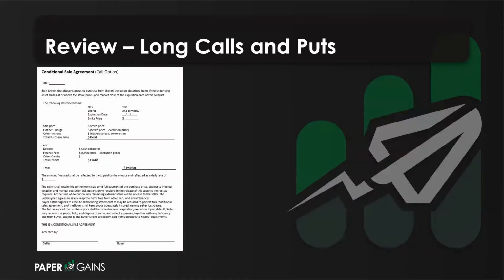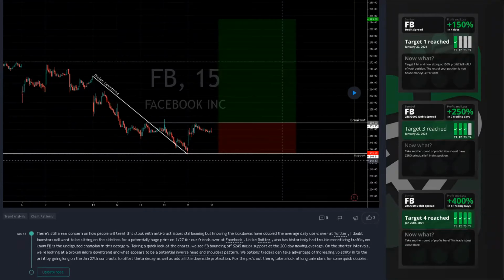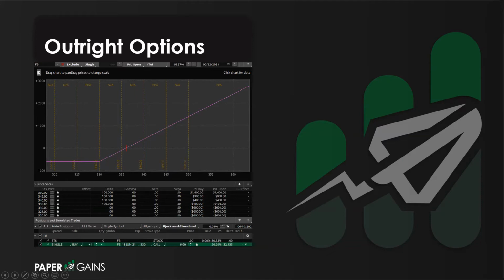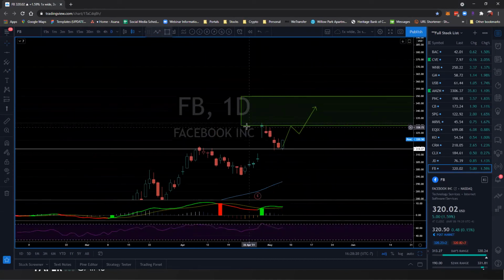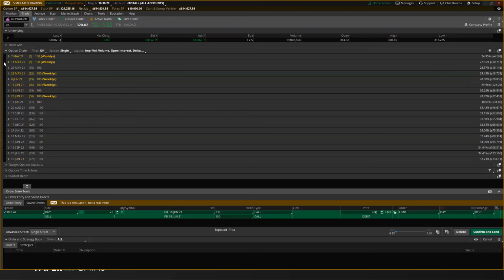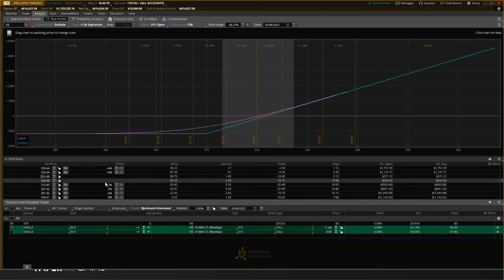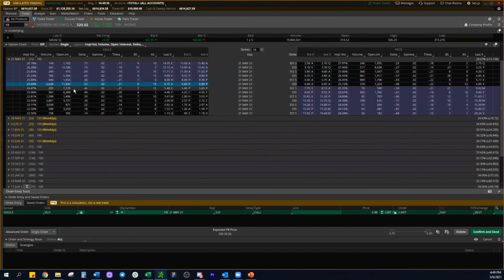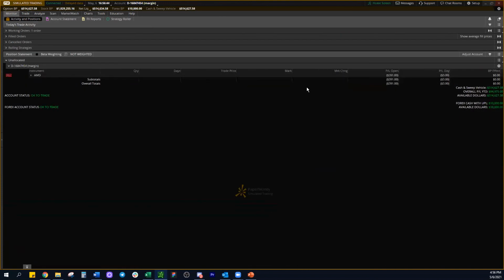Options Acceleration - Debit Spreads